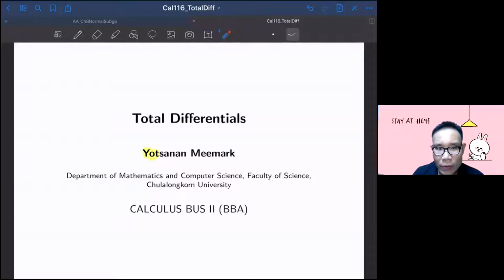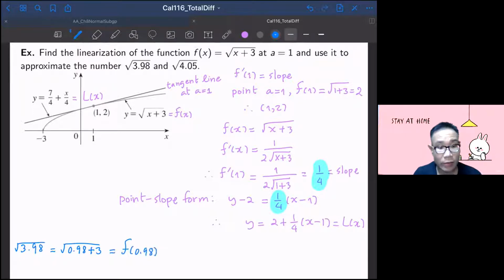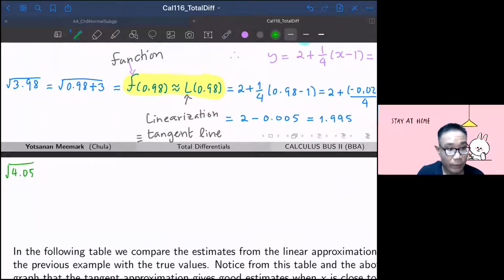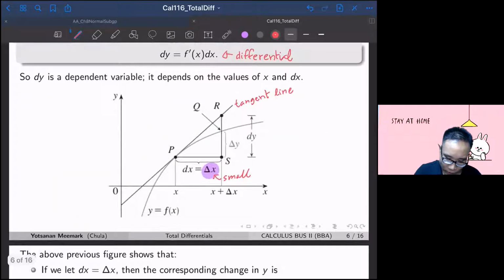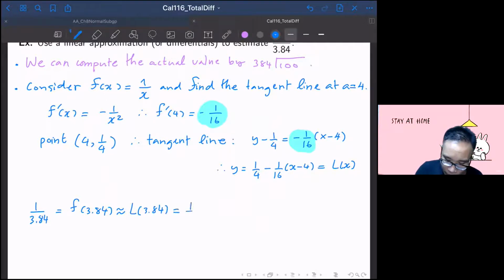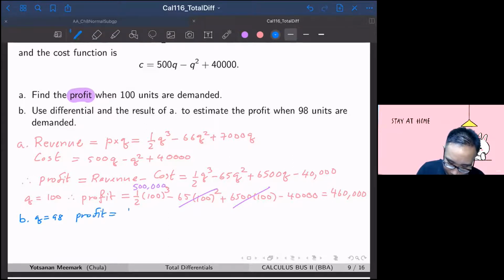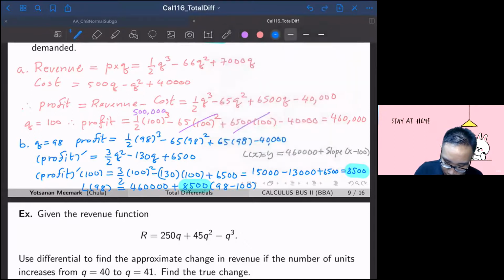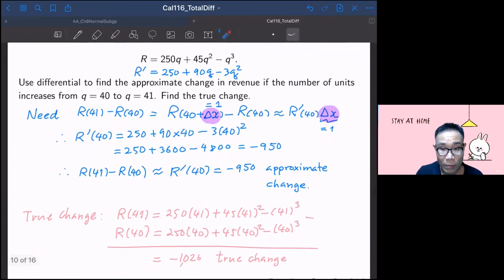01 Differentials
BBA Calculus Bus II: Differentials of single variable functions